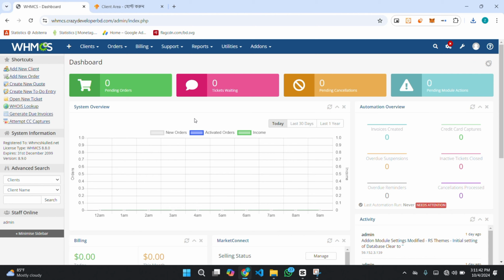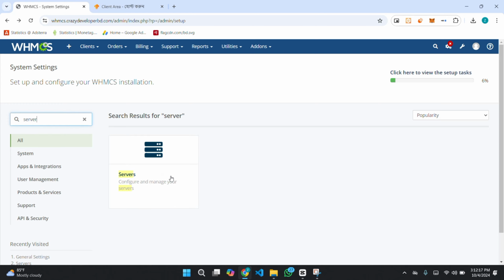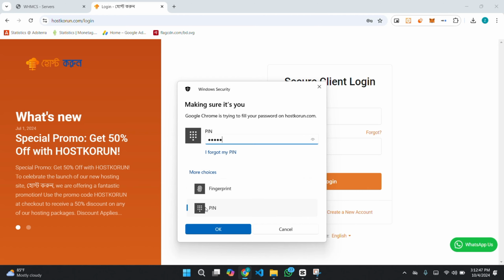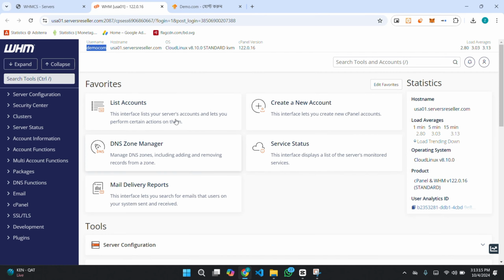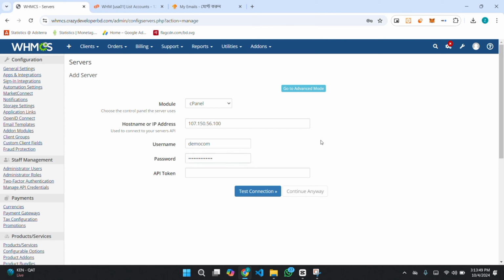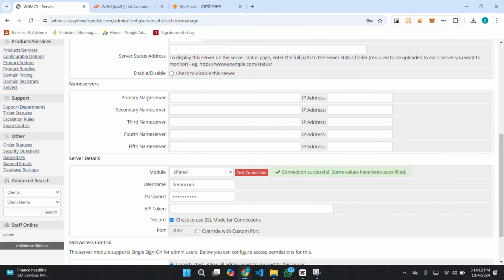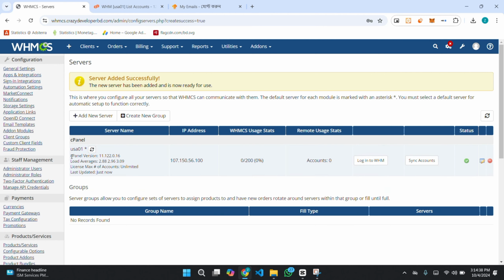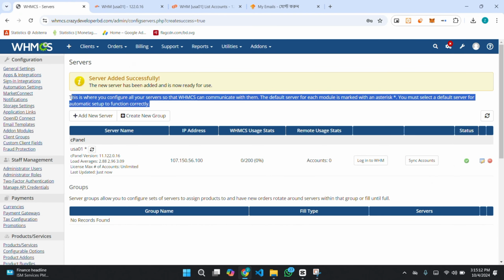How to Connect and Add WHM Server in WHMCS | Step-by-Step Guide (2024)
In this tutorial, I’ll walk you through the step-by-step process of connecting and adding your WHM (Web Host Manager) server to WHMCS. This guide is perfect for anyone looking to integrate their hosting server with WHMCS for streamlined management and automation.

What You’ll Learn:
- How to configure your WHM server in WHMCS
- How to set up server groups and assign hosting products
- The importance of API tokens for secure integration
- How to automate hosting account creation through WHMCS
- Why Use WHMCS with WHM?
- WHMCS simplifies the management of your hosting business by automating account creation, billing, and customer management. Connecting WHM to WHMCS ensures seamless communication between your server and client management system, saving time and reducing errors.